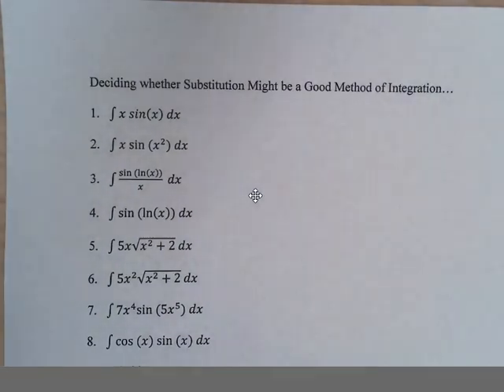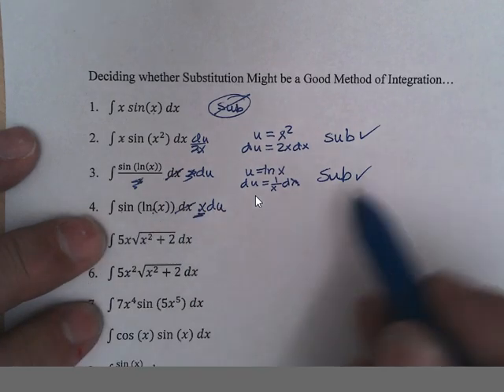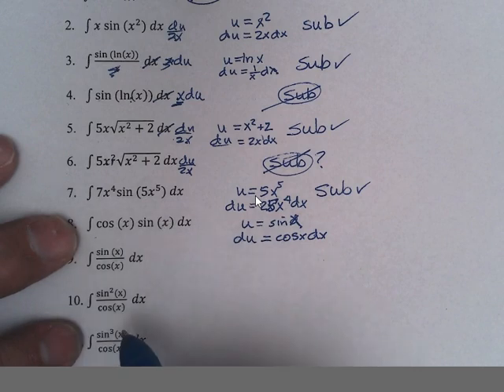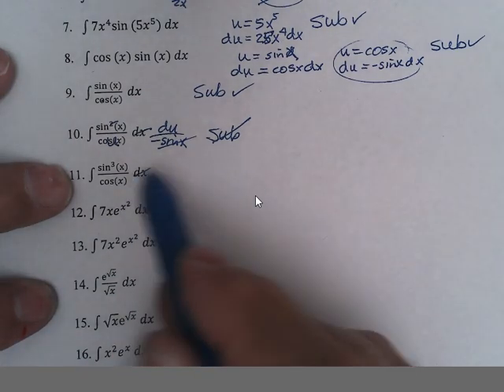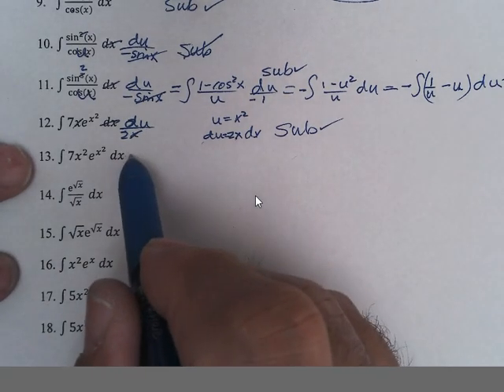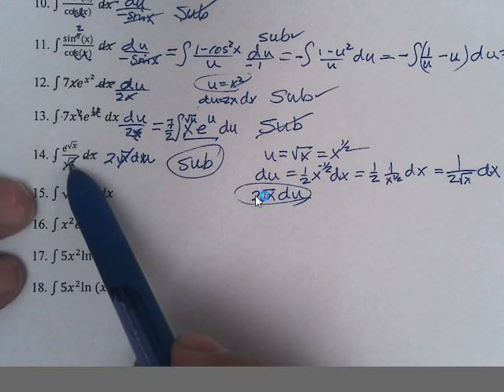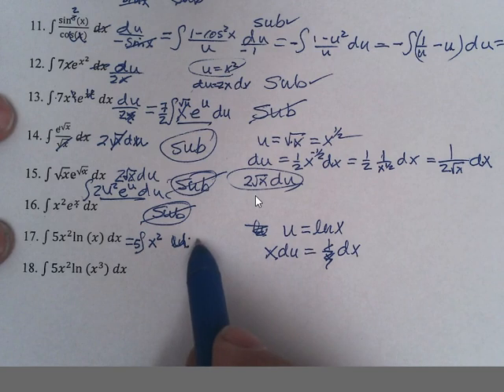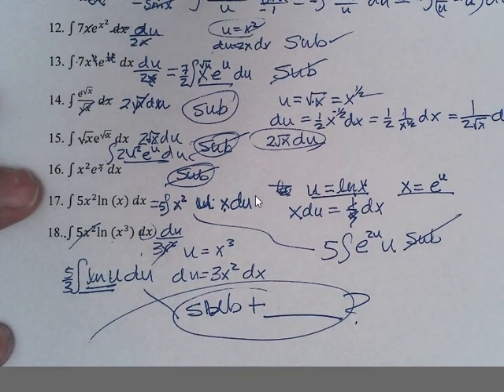173 How to decide whether try Substitution Method for Integration